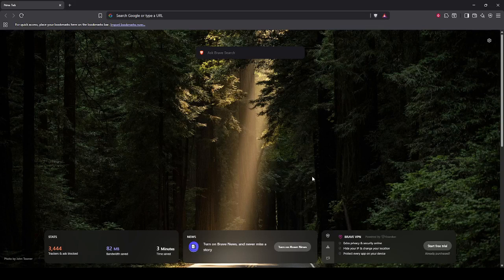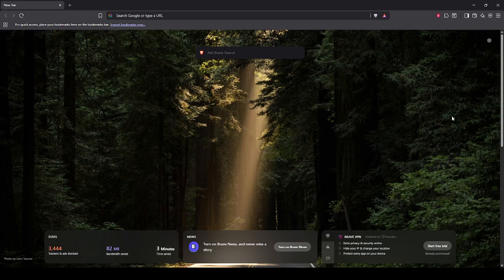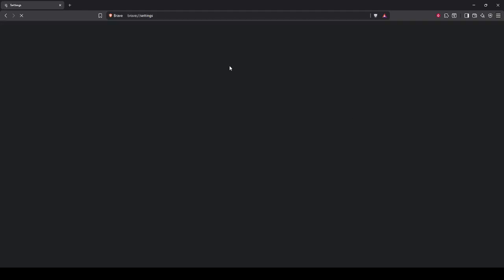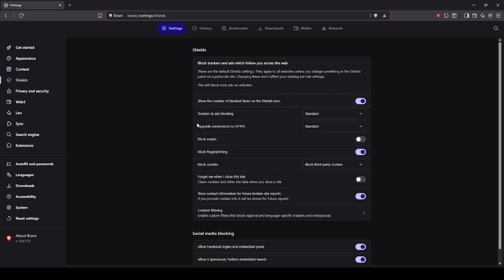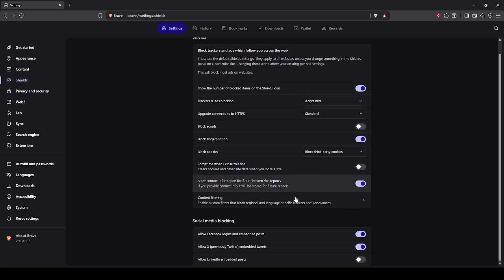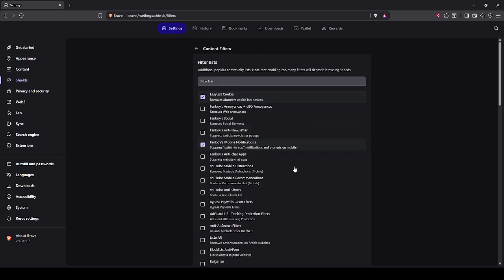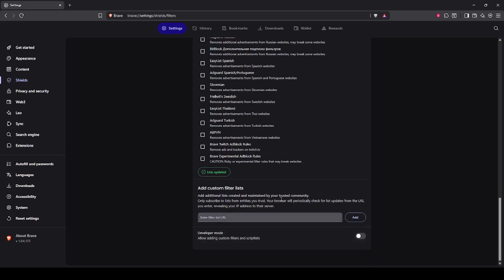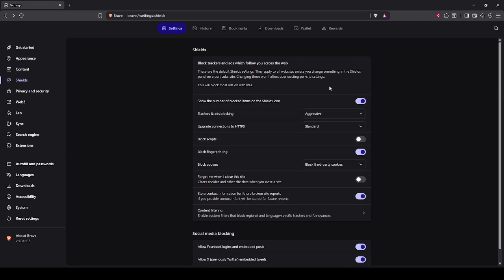How to Block Websites on Brave [2026 Full Guide]